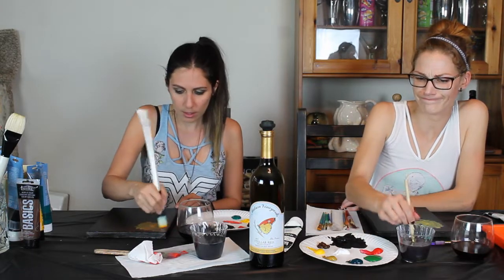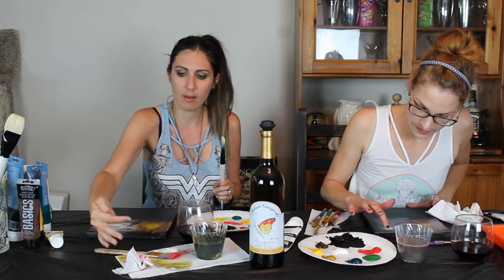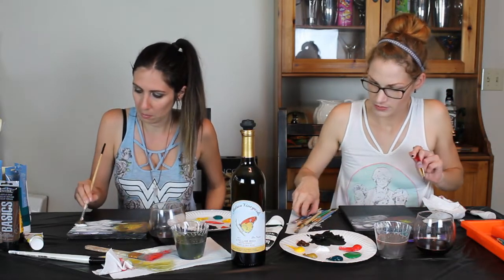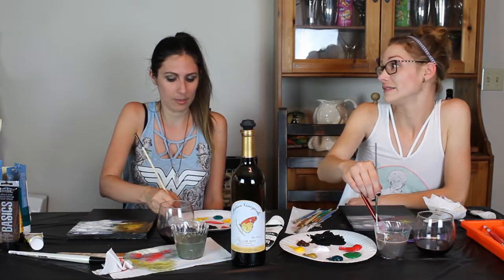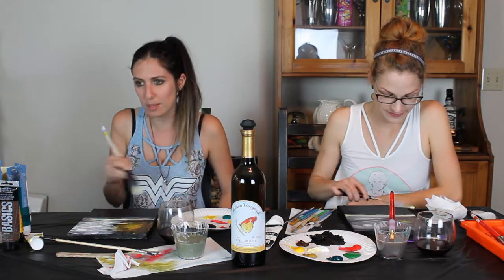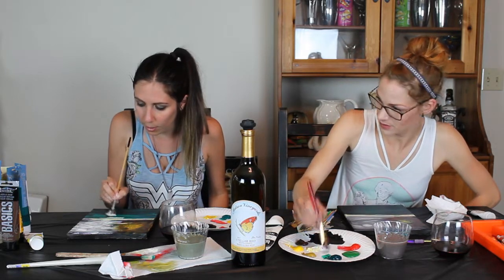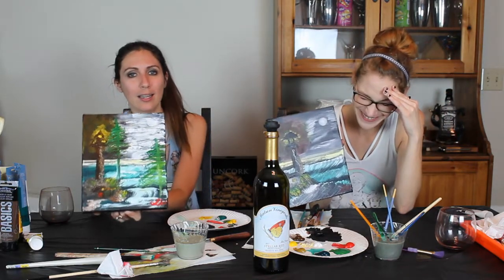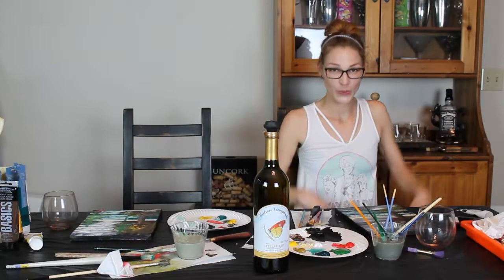Drunk Girls Paint At Home -Episode 1 For Reals - It's Fine With Wine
In our first real episode we stumble through trying to paint Bob ross's season 3 episode 8 lighthouse painting while drinking a bottle of Matson wine!